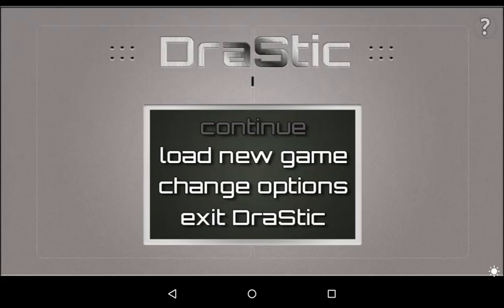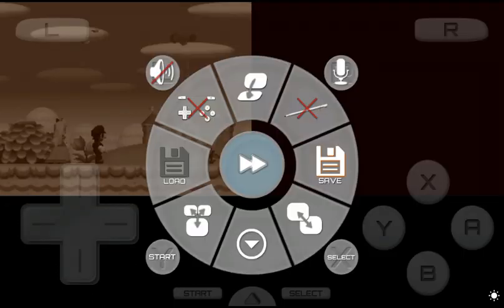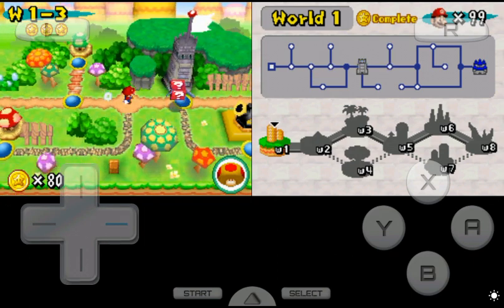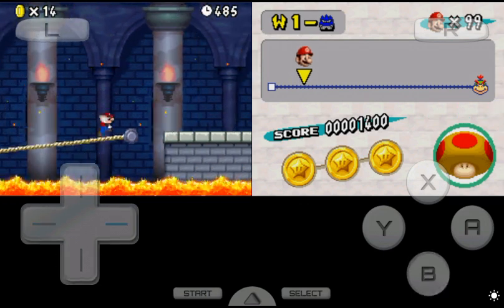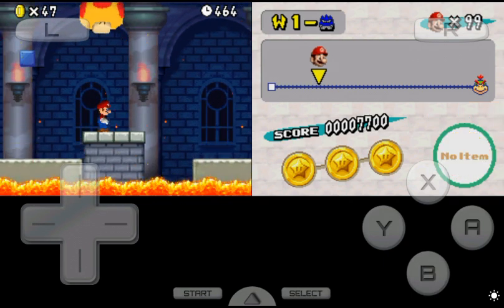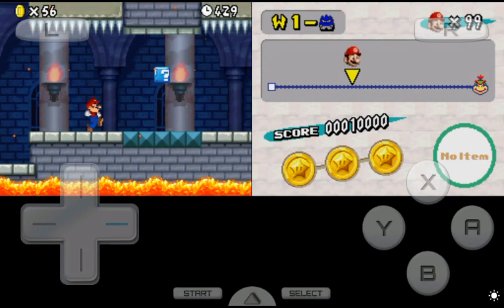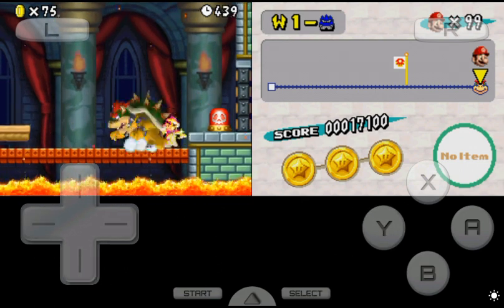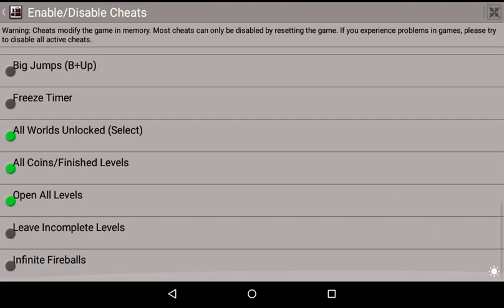I rage quited.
Watch the vid from 9:00 to the end